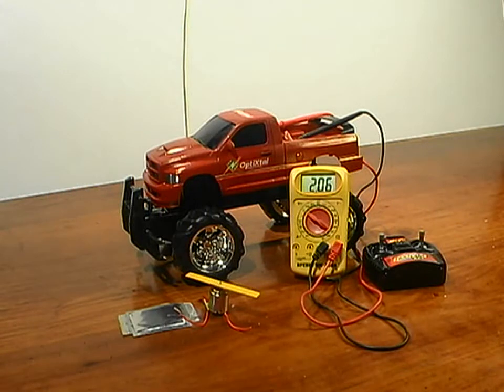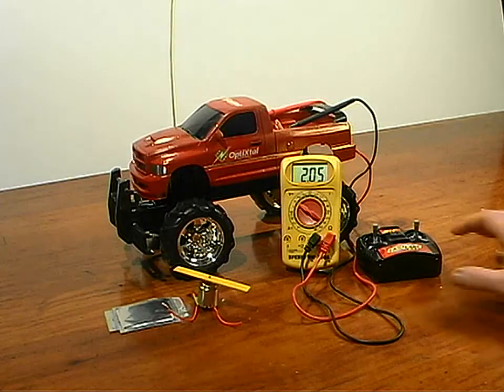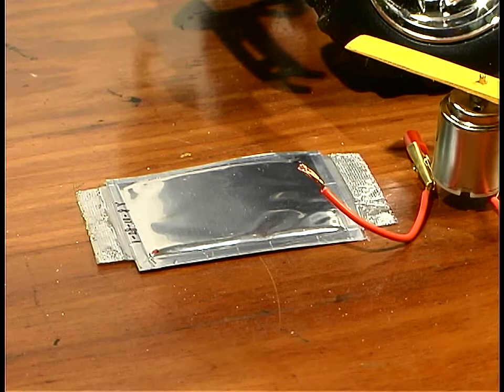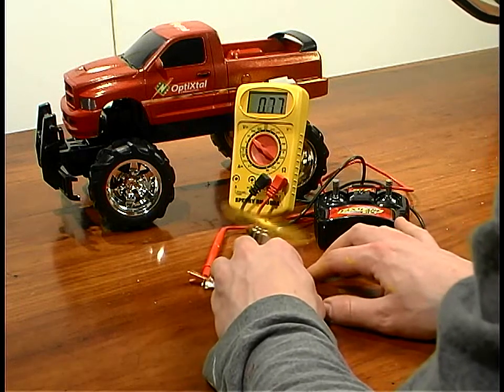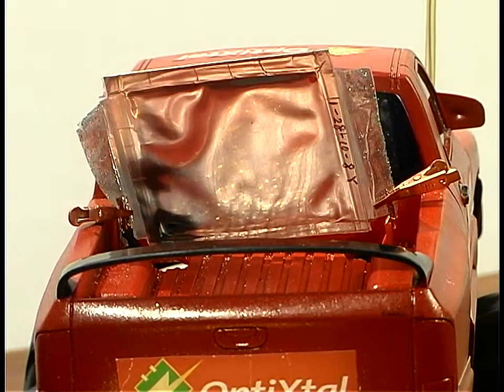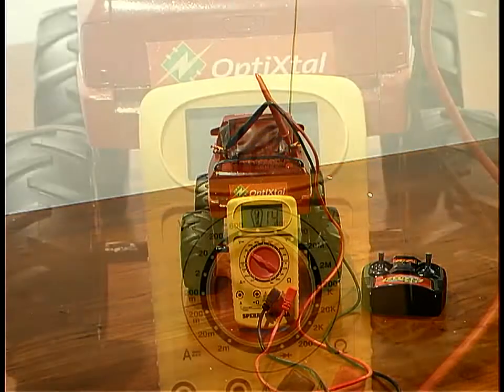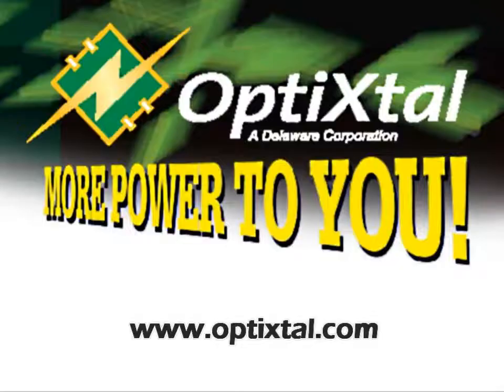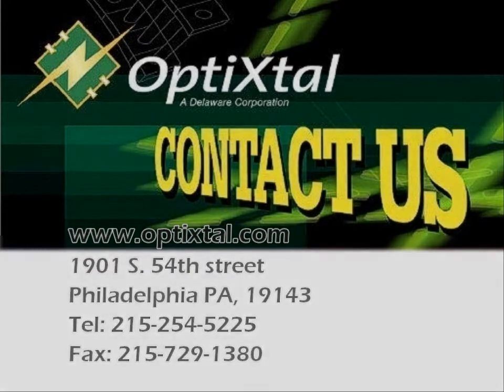Energy Harvesting with Optixtal Supercap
See how Optixtal Supercaps can extend battery life with this simple demonstration.